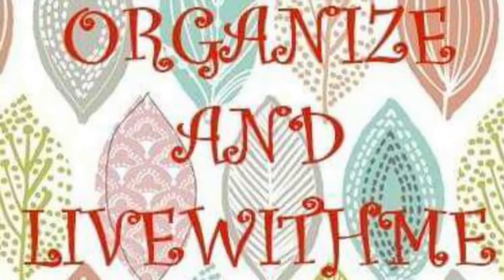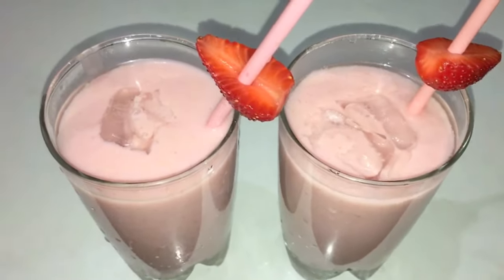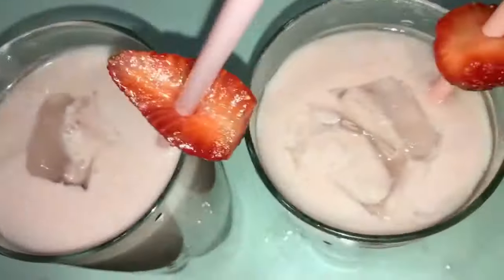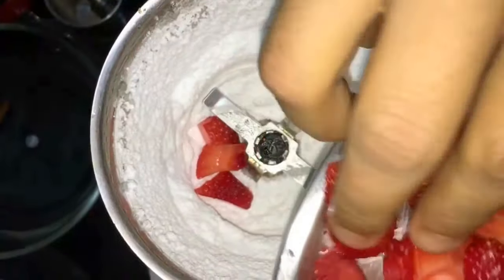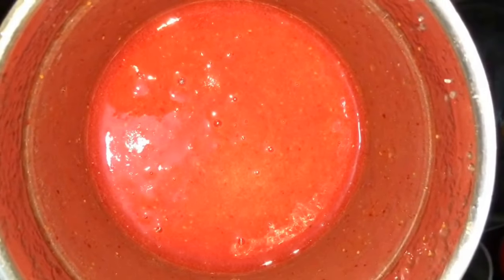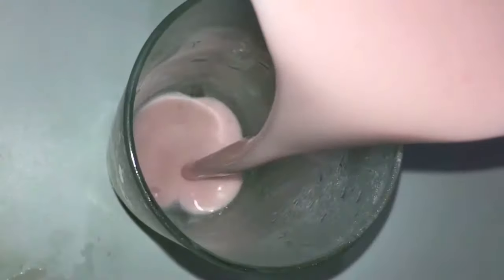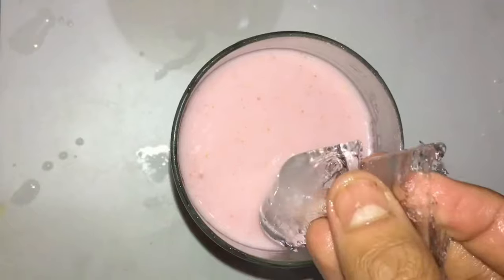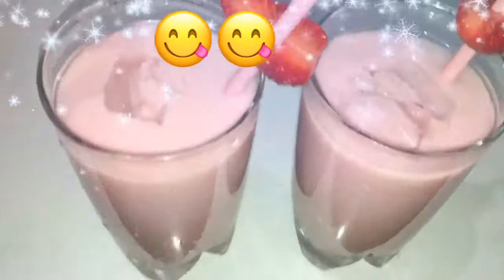Strawberry Milkshake | Summer Drinks | 5 Minute recipe | By Home On Tube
Make yummy strawberry milkshake at home..watch full recipe..It's super easy..

My filming equipment:

VIVO V11 PRO

~ XOXO
~ Home On Tube
home on tube